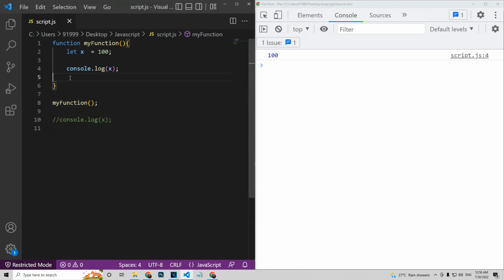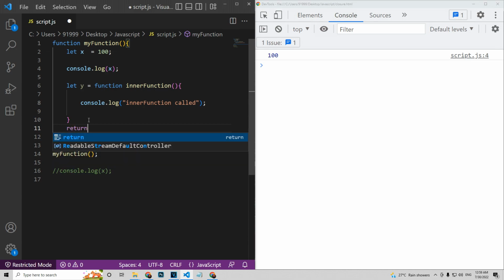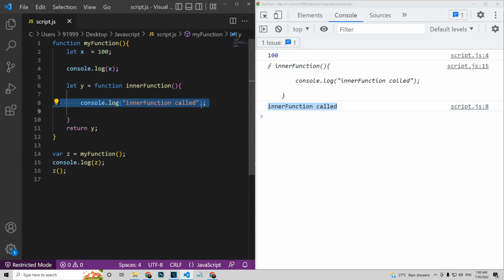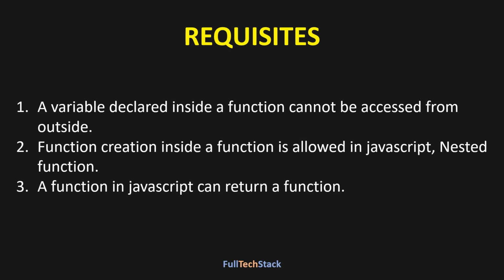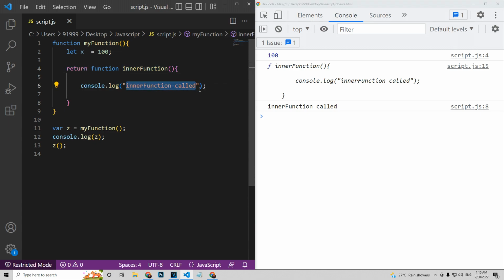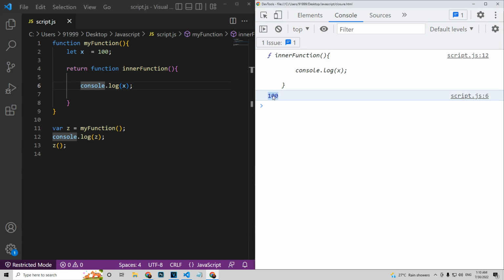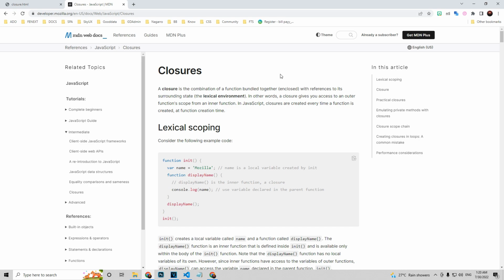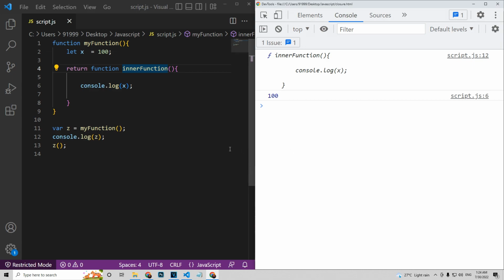Closures in Javascript JS | your search ends here! | Best explanation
Closures in javascript is one of the most asked interview question.

Skip to the main part:
00:00 - Don't skip anything